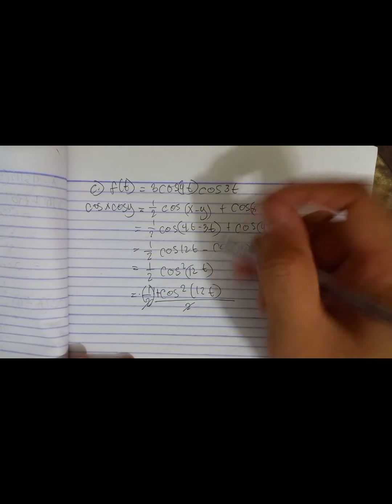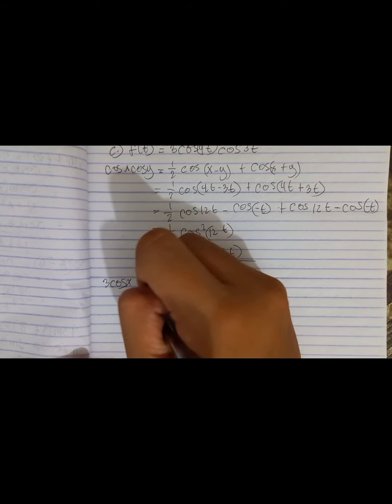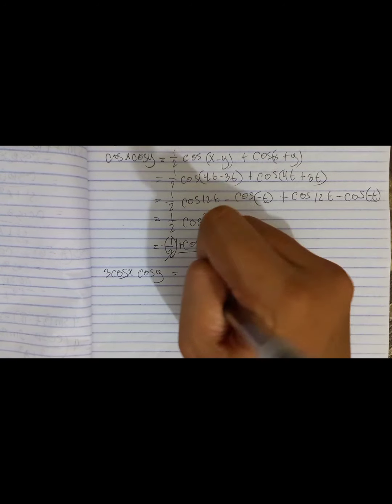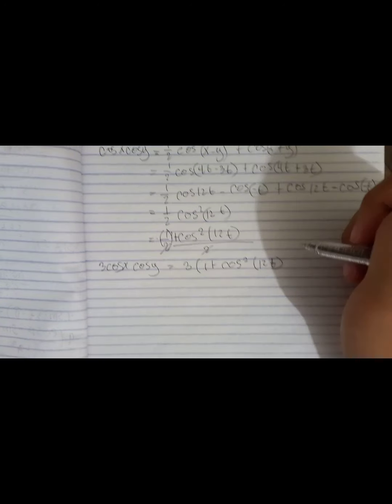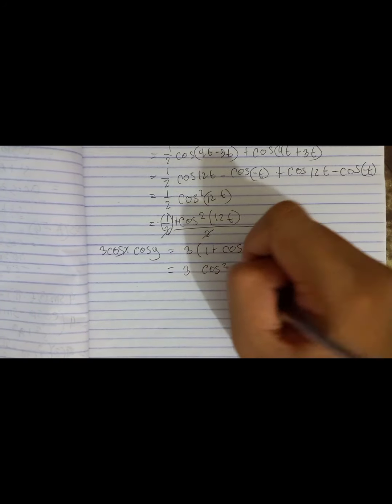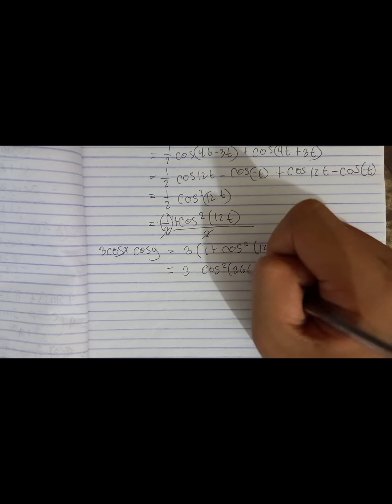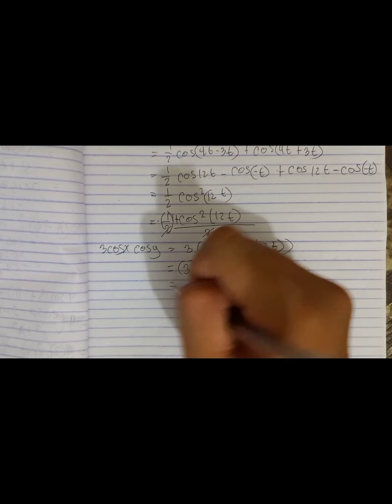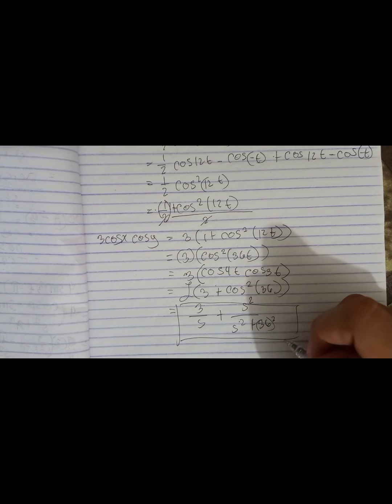Calculation No. 7 Laplace transform using tabular method